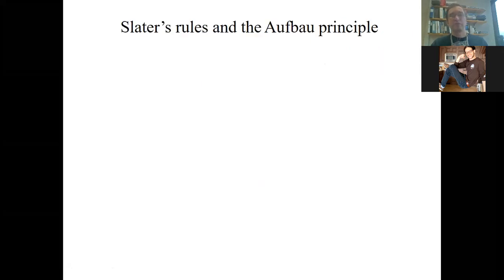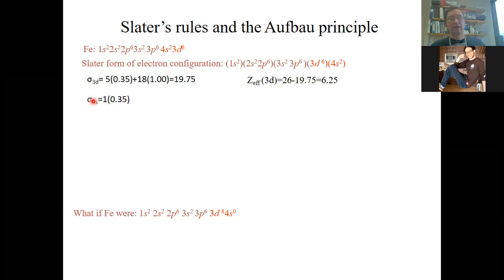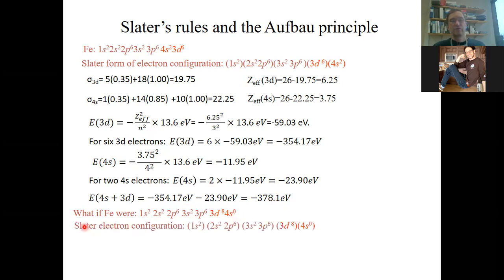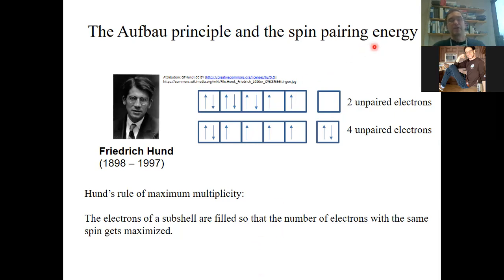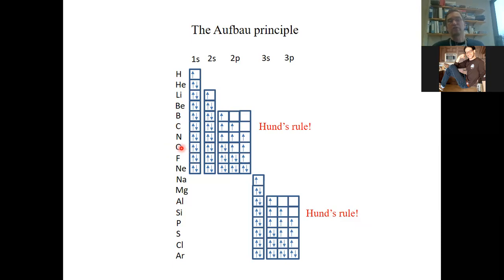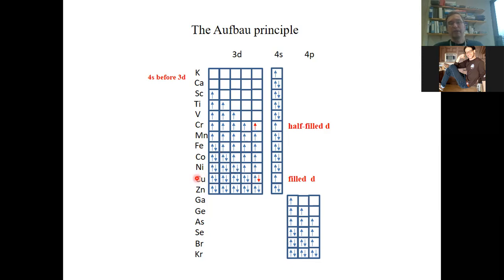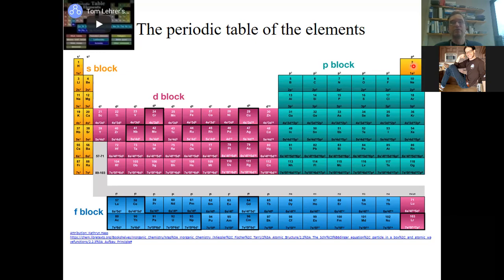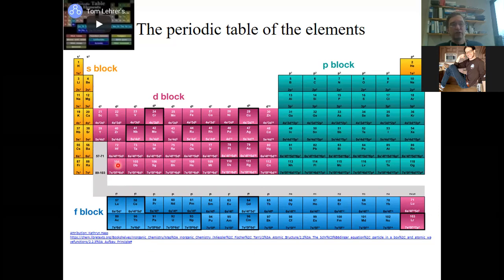Advanced Inorganic Chemistry Lecture 6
Atomic structure, Aufbau principle, and Slater rules. Periodic properties.